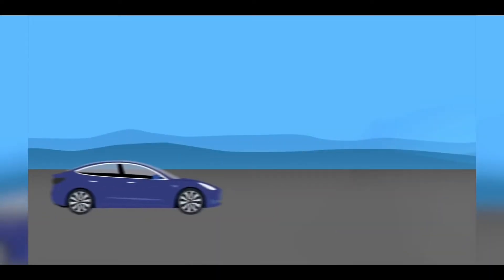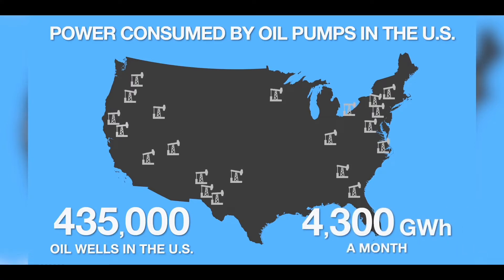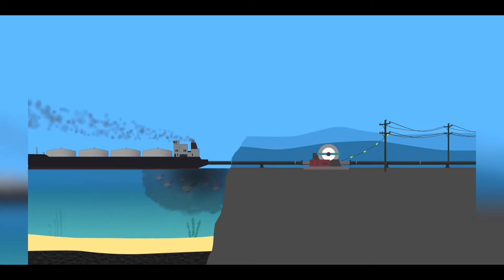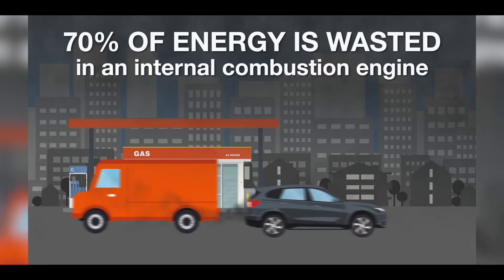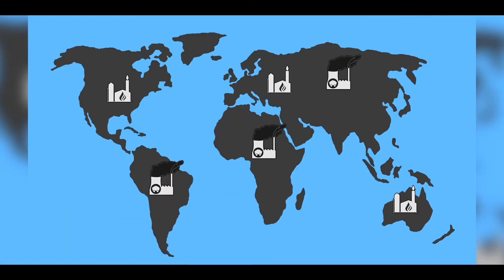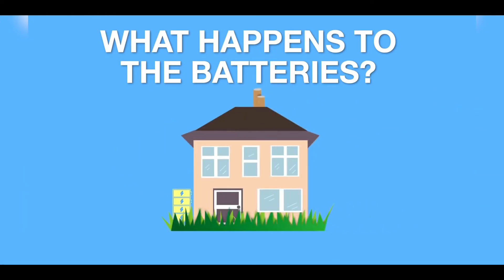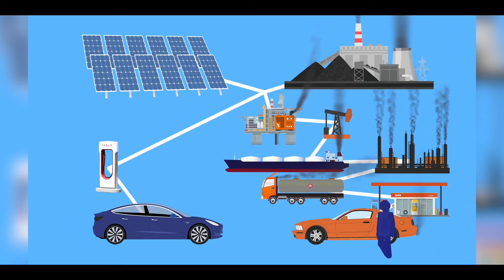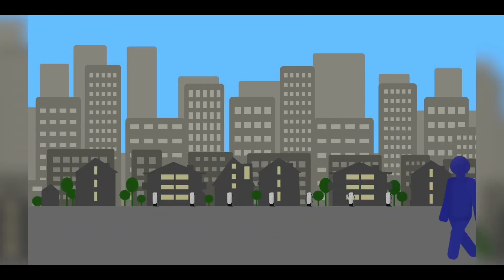The Dirty Truth about Combustion Engine Vehicles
Robert Llewellyn does the voiceover for this animation by Mark Linthicum looking at the truth behind which pollutes more – combustion engine vehicles or electric vehicles?

This is an open source project which means anyone can post this but please contact Mark at to get permission first.